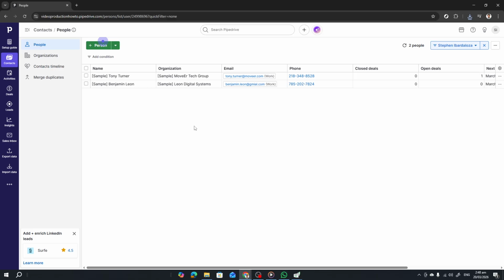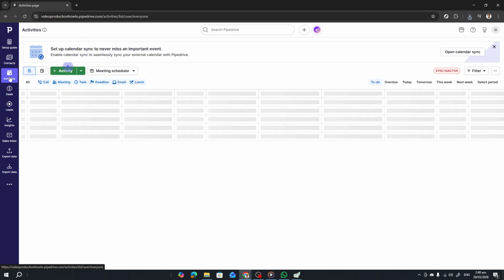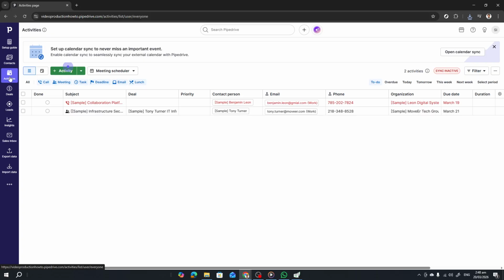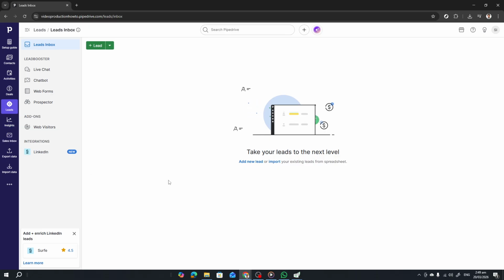How to Best Use Pipedrive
In this video, I’ll show you how to best use Pipedrive to manage your sales pipeline, organize leads, and optimize your CRM workflow for better business results.

The method is very simple and clearly described in the video. By following all the steps, you’ll easily learn how to navigate Pipedrive, track deals, and improve your overall sales process using its powerful features.